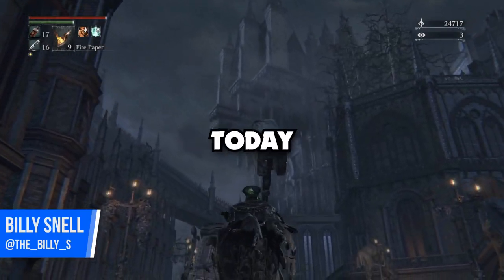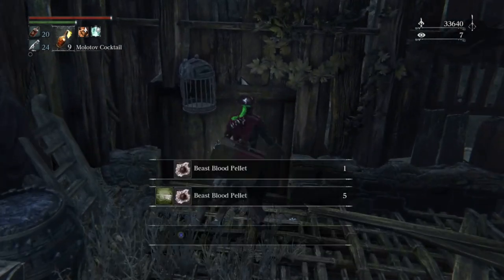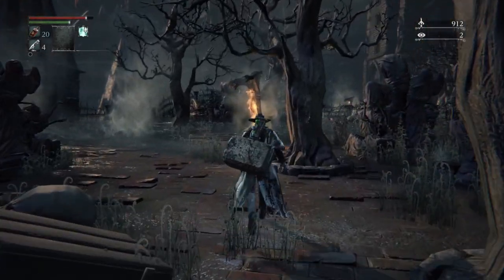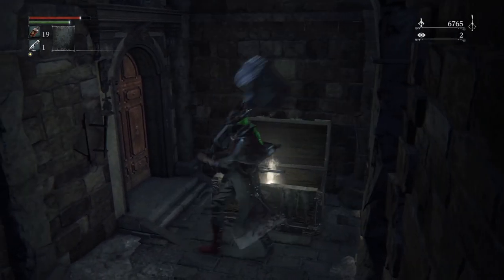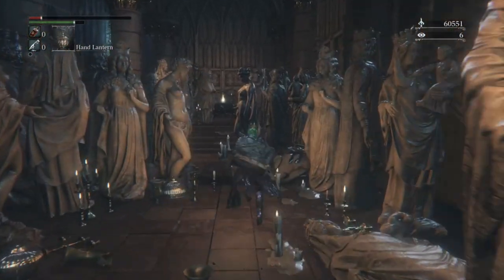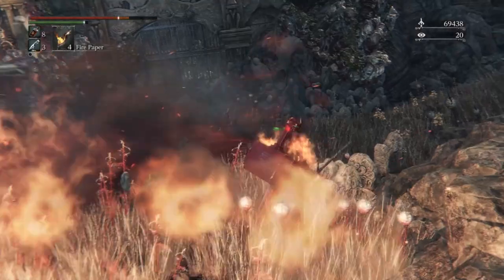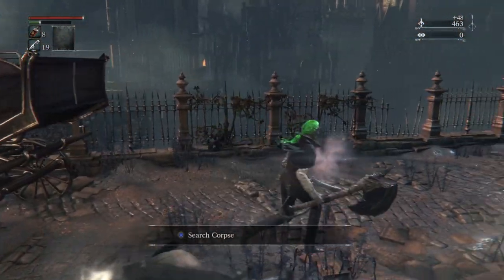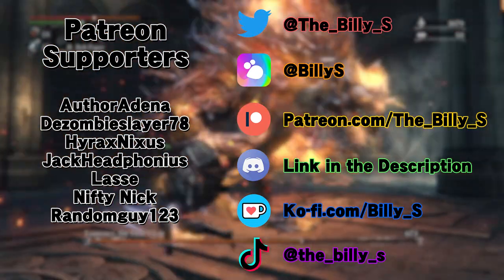Ranking the Best Areas of Bloodborne! [Part 2]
Today, we're finishing off my Bloodborne Area Rankings, as I reveal my Top 10 Areas! Which location will take my top spot? And are there any surprises along the way?

Let me know your favourite area in the comments down below!

✦ Patrons ✦
AuthorAdena
Lasse
Randomguy123
Dezombieslayer78
Nifty Nick
JackHeadphonius
HyraxNixus

Intro: 0:00
10: 0:48
9: 2:59
8: 5:22
7: 7:50
6: 10:33
5: 12:58
4: 15:35
3: 17:33
2: 19:56
1: 22:31
Outro: 26:20